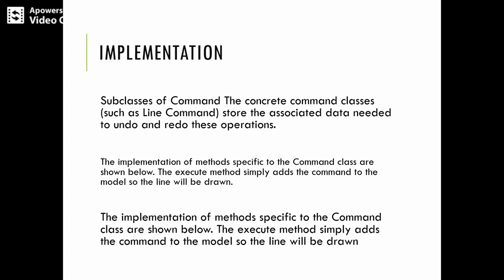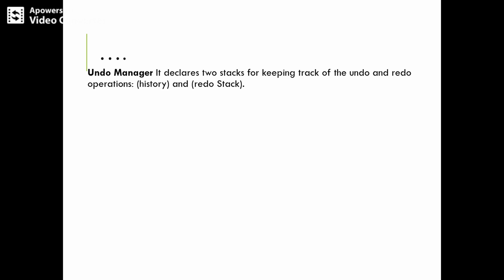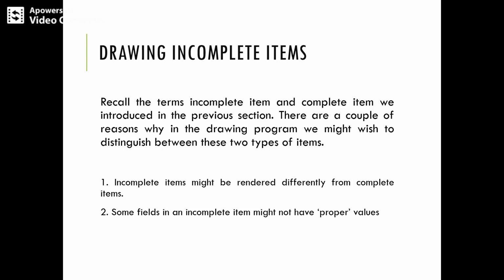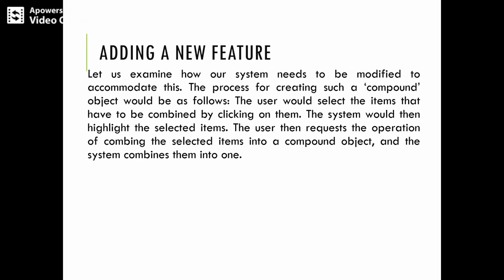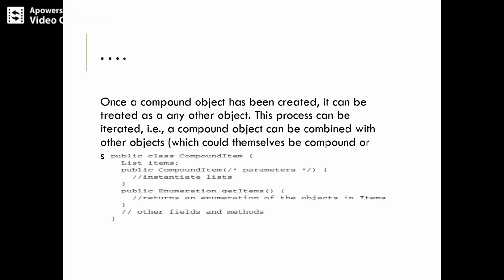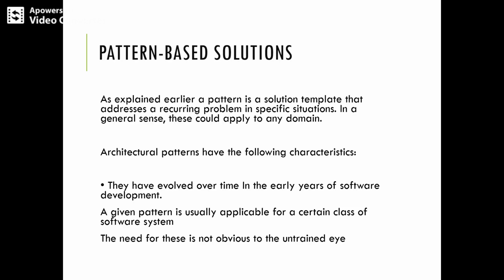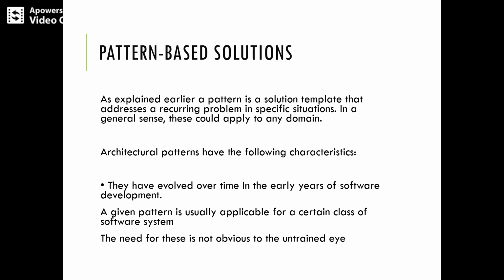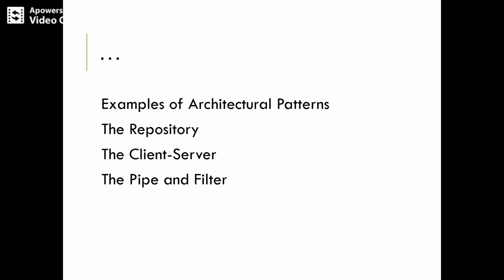VTU SADP 17IS72 M4 L7 MVC architectural pattern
his video will explain MVC,implementation of UNDO manager, drawing incolplete items, pattern based solutions.